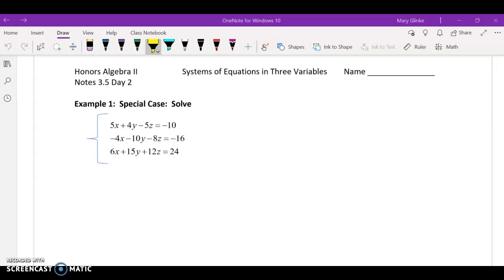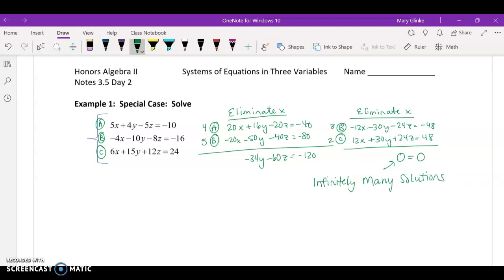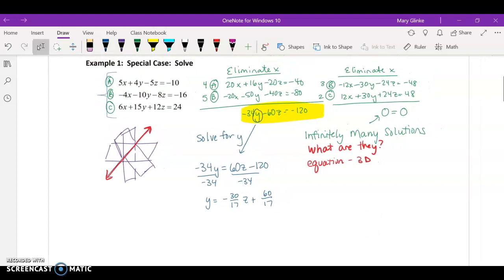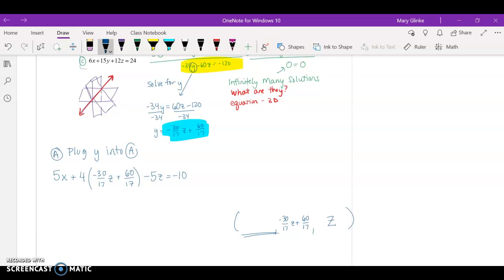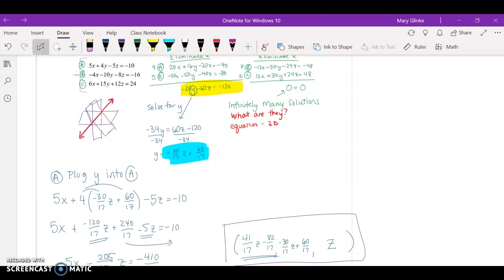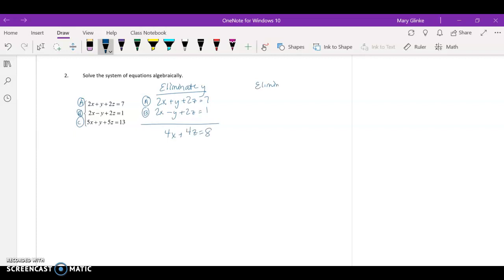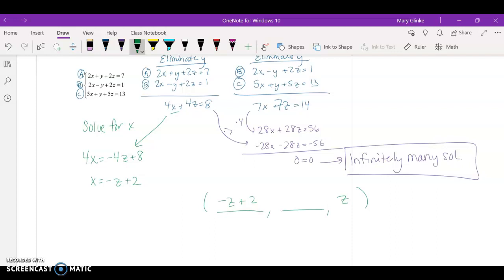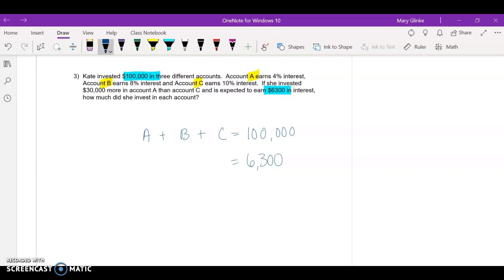3.5 Notes Day 2